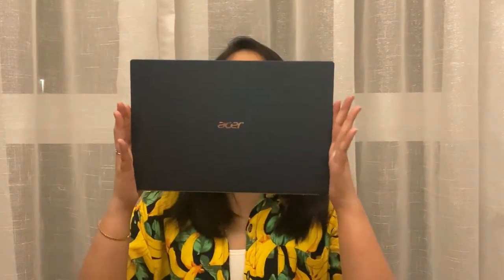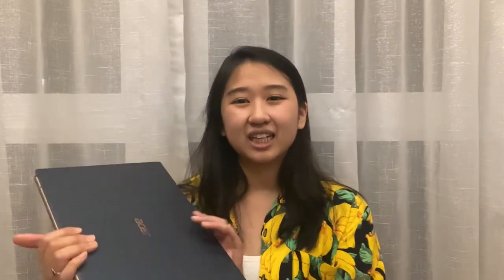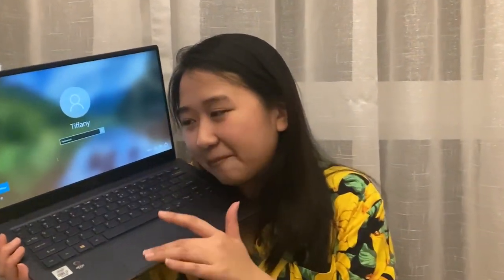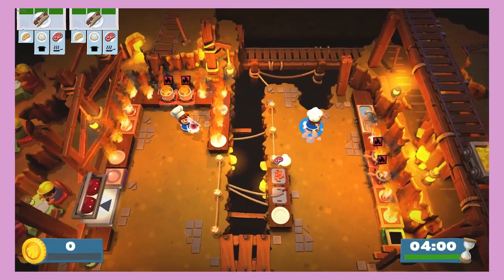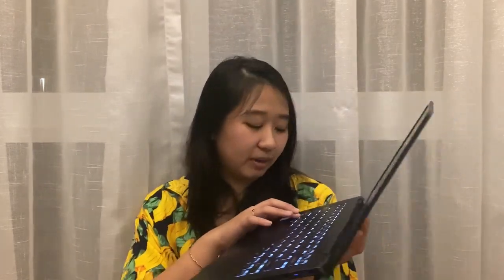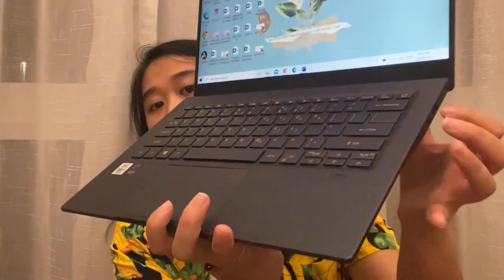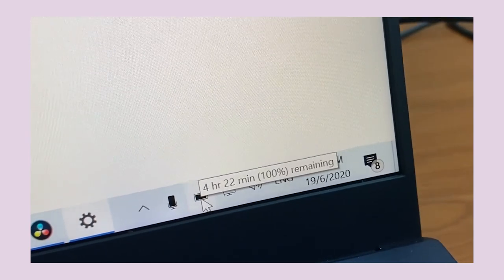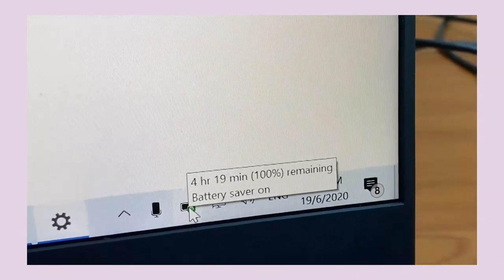Reviewing the Acer Swift 5 (2020) | BEST laptop for work & school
Here's a non-techy consumer review of the Acer Swift 5 (2019/2020)! What a great light laptop, sturdy and great for work or study. I’ve always wanted something I can take with me easily on a day of meetings and with this, I get the whole package. I unboxed this in a video previously and this is the highly requested follow up video!

I purchased it for RM4,699 with these specs:
* 16 GB Onboard LPDDR4X
* 512 PCie SSD
* Intel Iris Plus Graphics
* 2 Years Local Warranty with 1st year ITW

CREDITS
This video wouldn’t have been possible without the excellent editing and producing prowess of a certain Jerry Wong, who I wish will one day find a winning lottery ticket.

MUSIC

Enyer Gonzalez - Ultra Trap Type Beat/Rap Instrumental
Media Right Productions -  Jazz In Paris